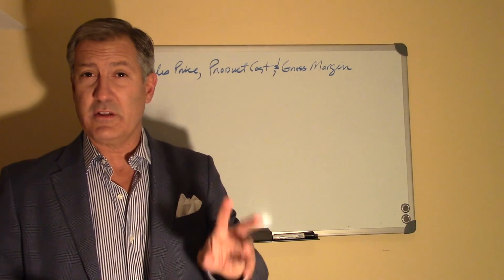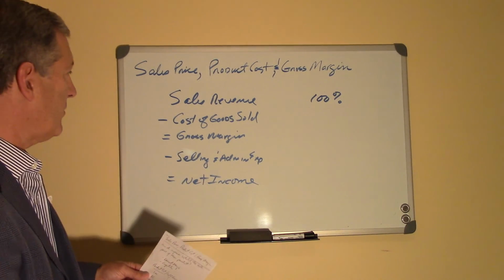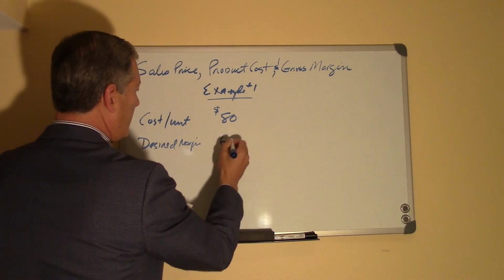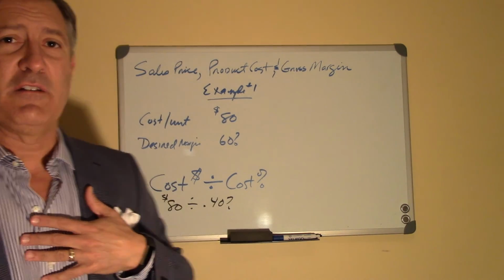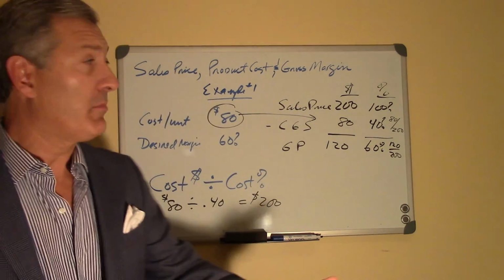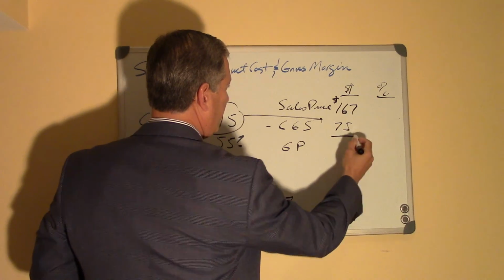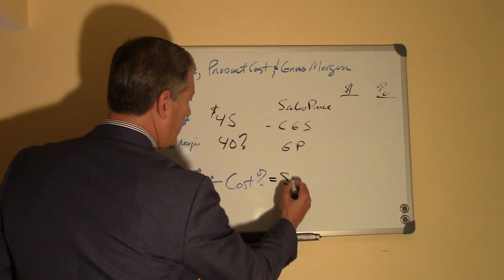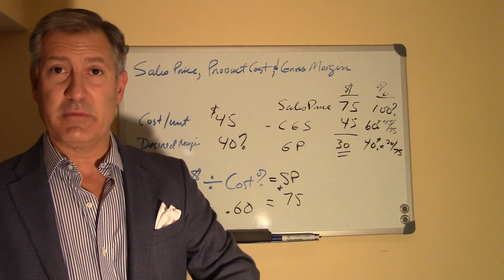Sales Price, Product Cost and Gross Margin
How does a company set the sales price of it's product?  Calculating the sales price of a product based upon achieving a desired margin percentage.